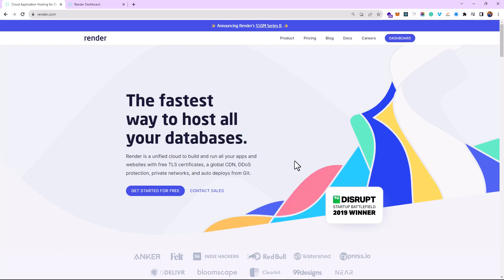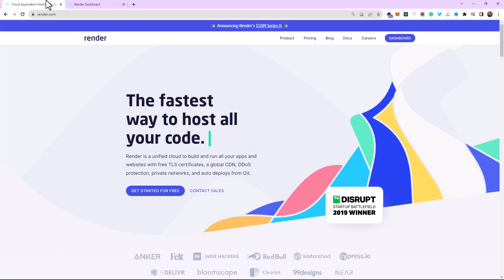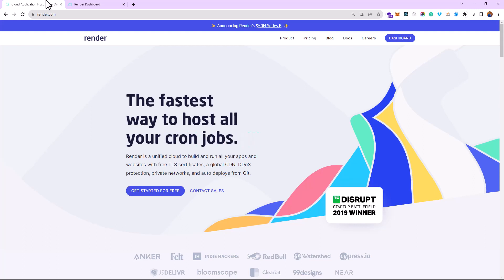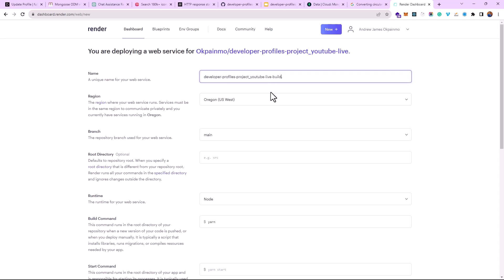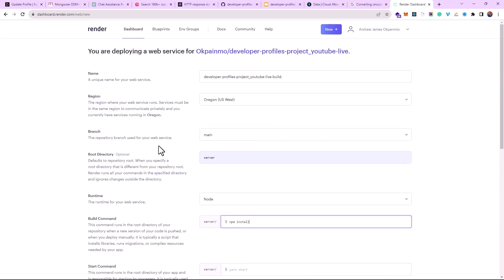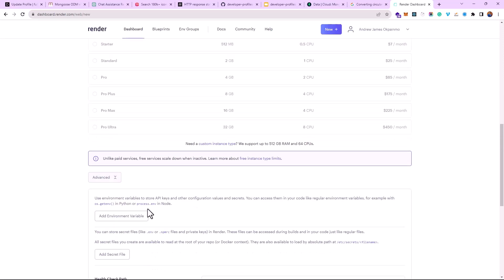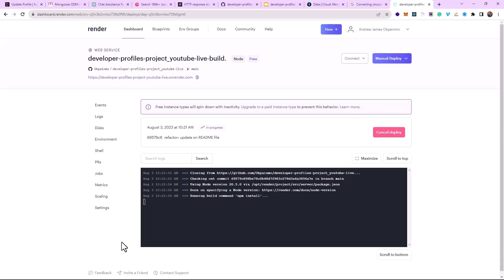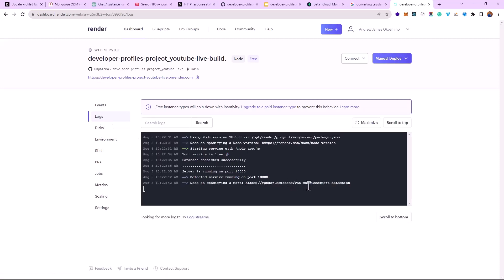How to Deploy A Rest API to Render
Render is a platform that provides hosting services for deploying software. Deploying a REST API built with NodeJs to Render is just so developer friendly – if you do it like I’ll be showing you in this video.

Get to learn how to deploy a REST API from your Github repository to Render in a few simple steps.

The main video is part of my MERN stack tutorial series. Below is a link to explore the tutorial series.

🎓 Stick around for more exciting tutorials on full-stack development, blockchain development, and more.

Cheers!!!